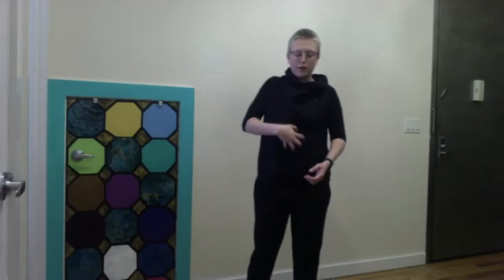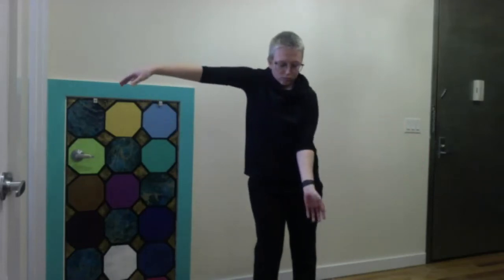AIT Virtual Series | Jordan Bailey | Applied Theatre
Jordan Bailey teaches an Applied Theatre Class for our third installment of the AIT Virtual Series